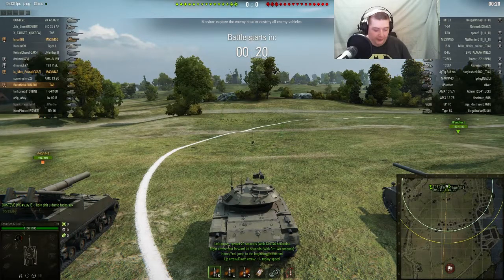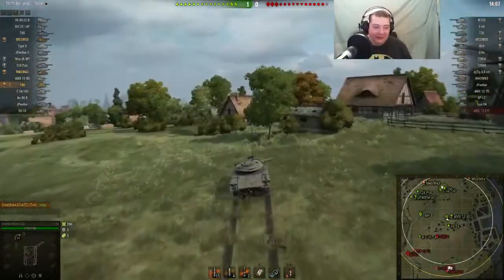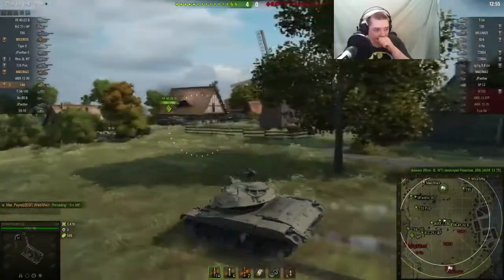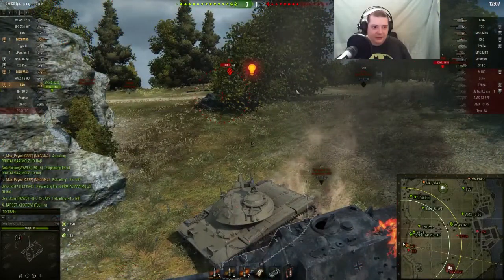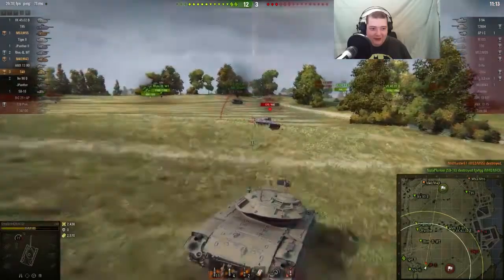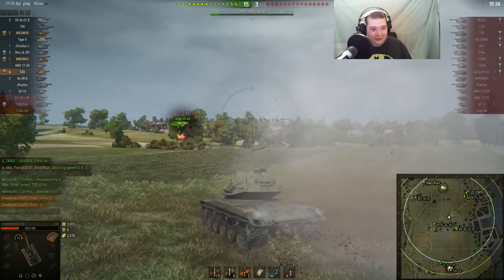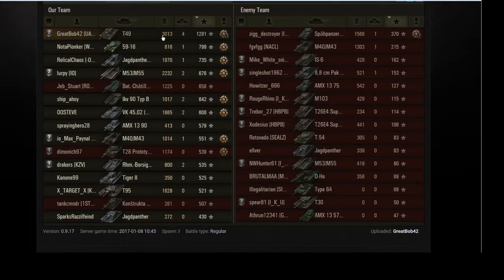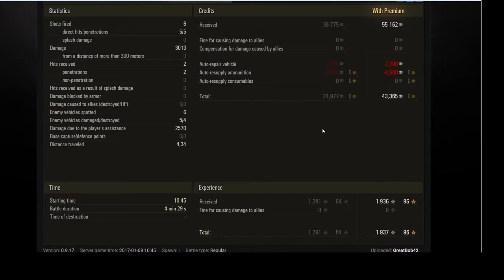WoT - Subscriber Replay - T49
Any music contained in the video may be part of Google's Creative studio and being used under the creative commons rights.